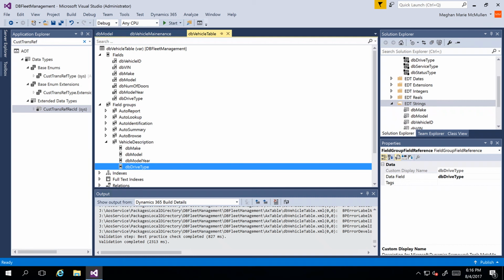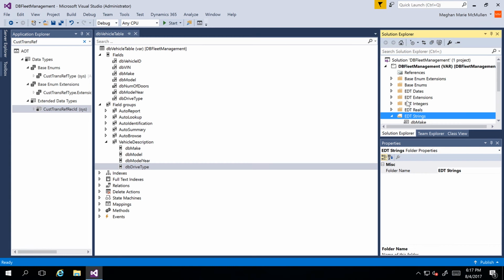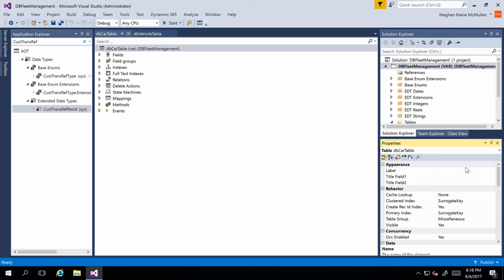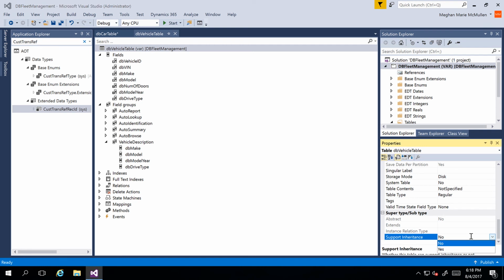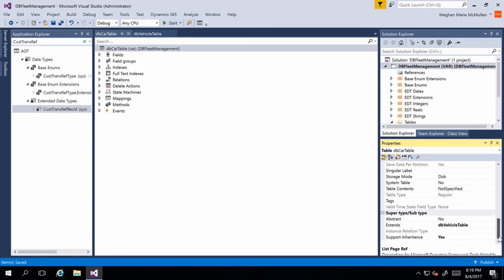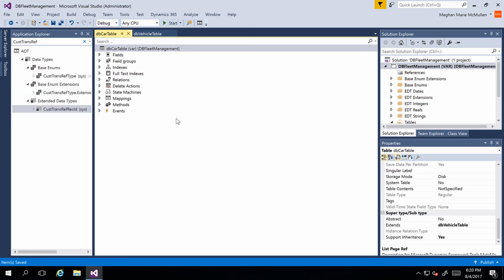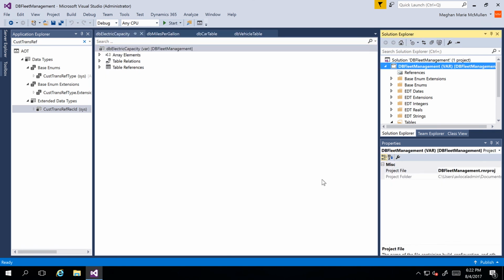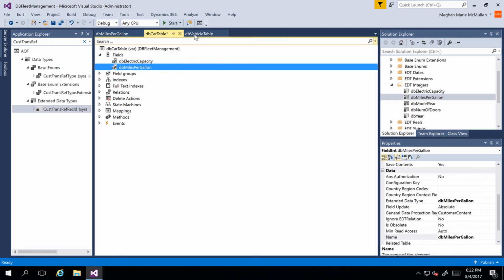56 Demo Extend a Table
In this video we will show you how to extend a table in D365 finance and operation